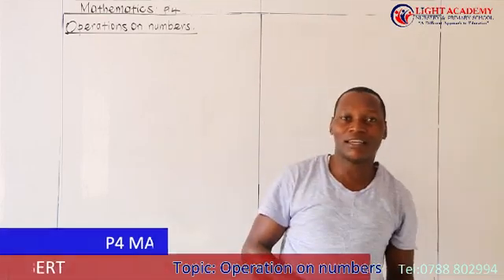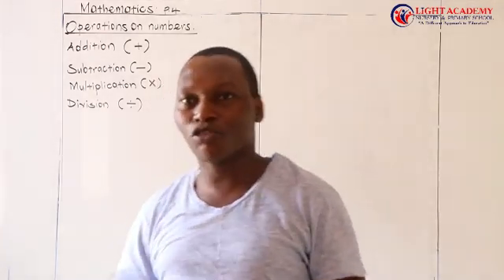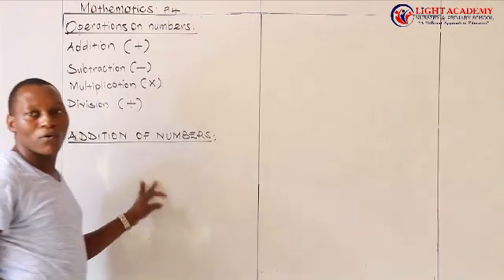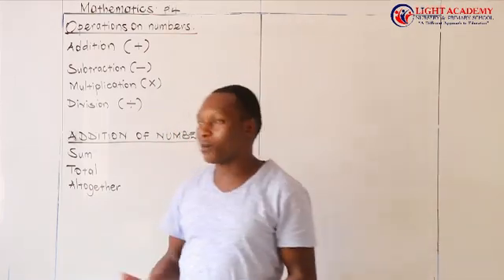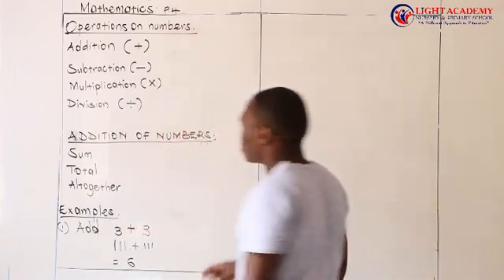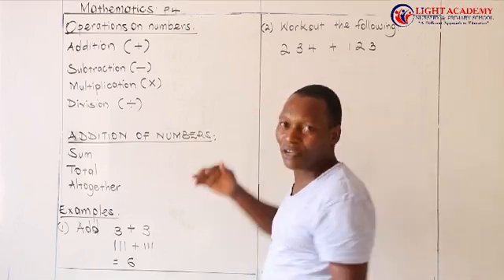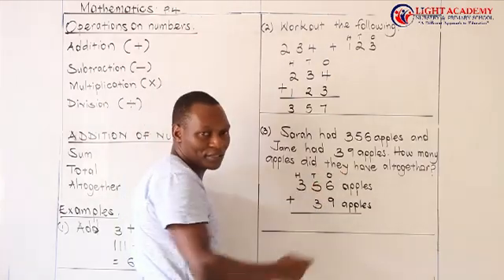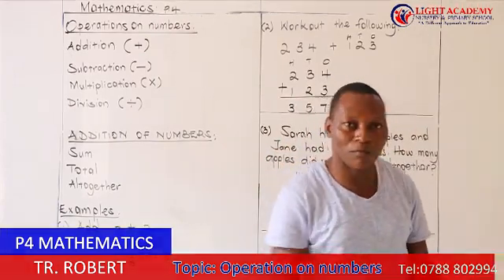Light Academy Nursery & Primary School P.4 Mathematics Lesson by Tr. Robert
P.4 Mathematics (Operation on numbers) by Tr. Robert. For Further assistance call the presenter on 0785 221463.